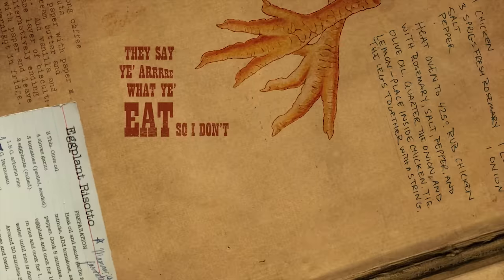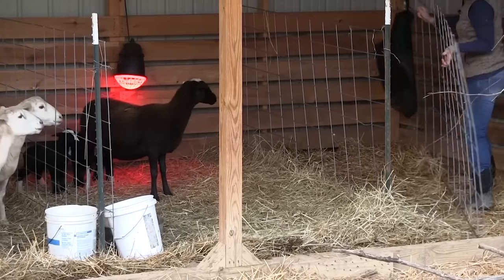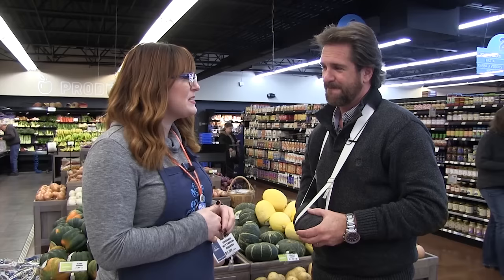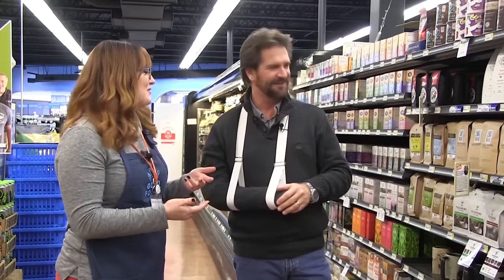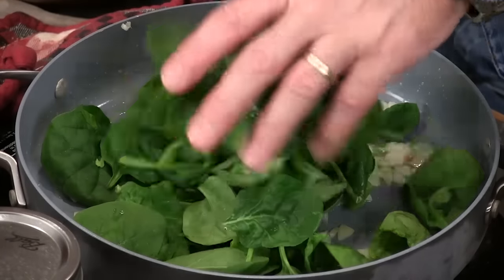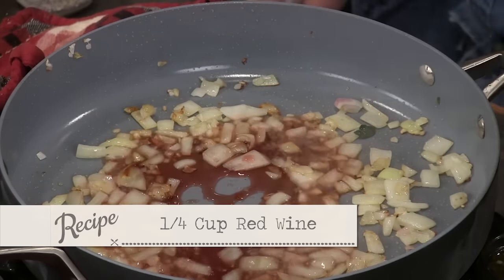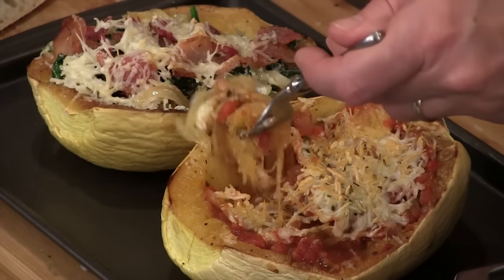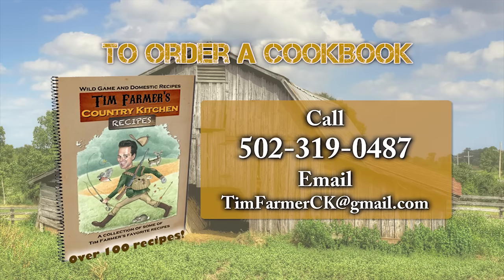Spaghetti Squash (2 Ways!) Spinach/Artichoke Dip, and Baby Lambs (Episode #404)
We've got new baby lambs! Watch the new lambs jump and play as we move them out to the pasture. Then head to Good Foods Co-op in Lexington to get all of our ingredients from local producers. Nicki makes her spinach and artichoke "Disco Dip" and Tim makes spaghetti squash 2 ways (marinara and cheesy bacon spinach). End the night with a tasty non-alcoholic mocktail with our favorite soda, Ale-8-One.